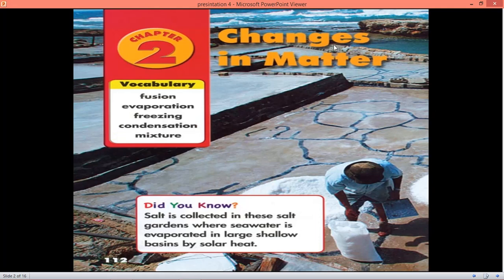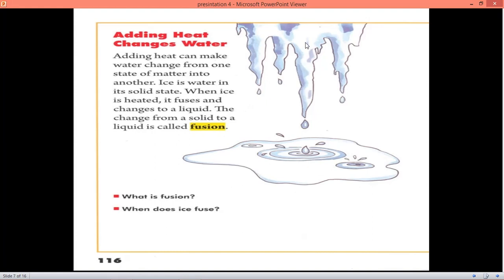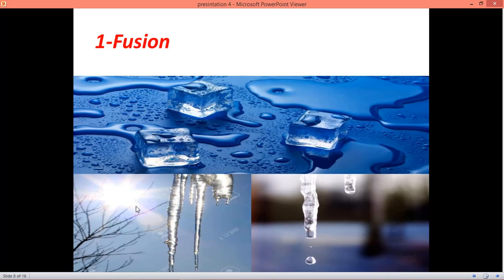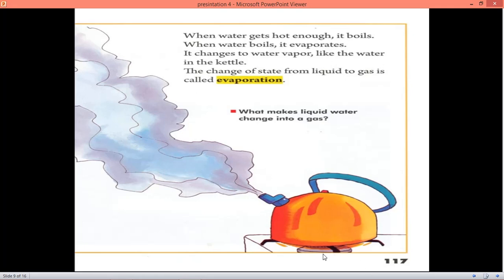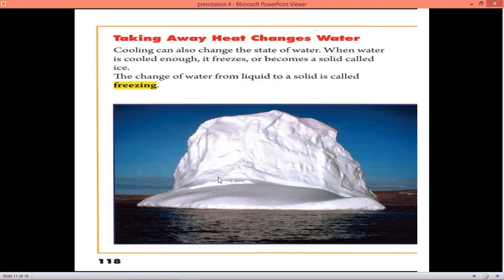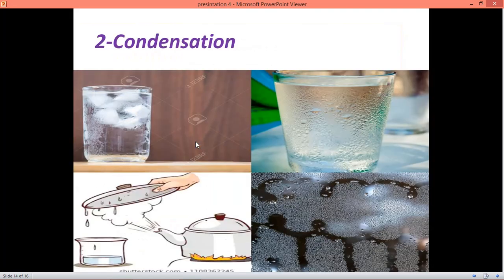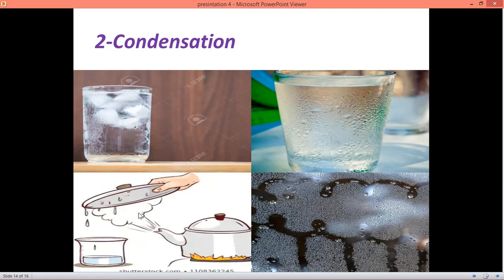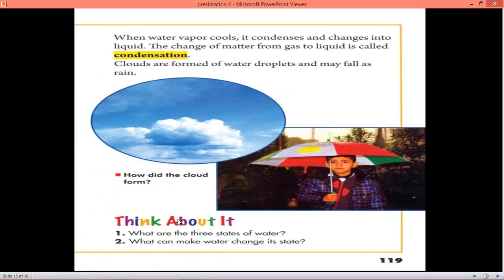Science lesson Mrs Ruxosh Grade 2 Shahan Private Primary School